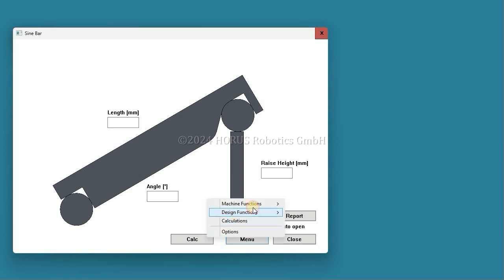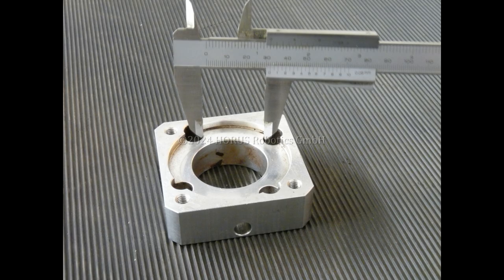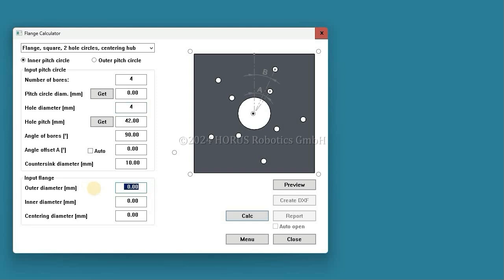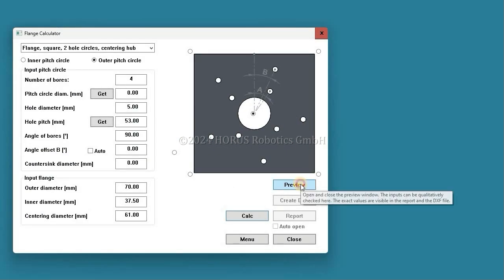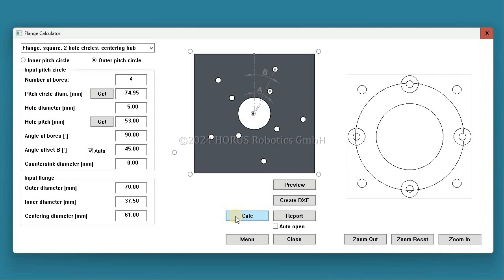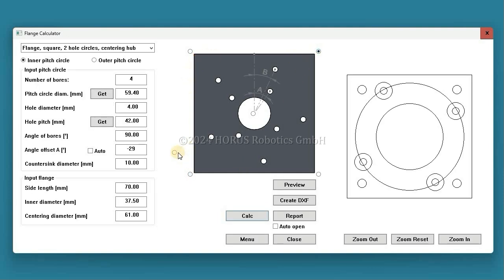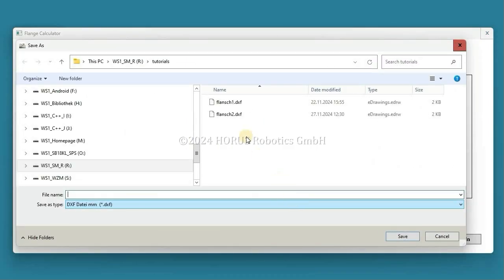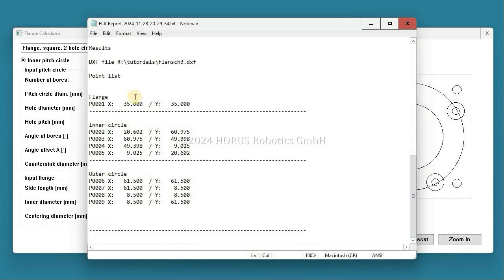Fast Flange & Bolt Circle Creation: Generate DXF & Hole Coordinates | SIMmachina Tools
Need to design a flange or bolt hole circle quickly? In this tutorial, we show you how to use SIMmachina Tools to create professional flanges with one or two bolt circles in just a few minutes.

Stop calculating coordinates manually. Whether you need a round or square flange, our tool automates the geometry and data export so you can get straight to machining.

Key Features of the SIMmachina Flange Tool:

    Flexible Geometry: Create both round and square flanges with ease.

    Dual Bolt Circles: Support for one or two pitch circles (PCD) in a single setup.

    Instant DXF Export: Generate CAD-ready files for your workflow.

    Coordinate Data: Automatically export all bore coordinates to a text file for manual CNC entry or shop floor use.

    Reverse Engineering: Easily determine CAD models and coordinates from existing physical flanges.

In this tutorial:

    Setting up flange dimensions (Round vs. Square).

    Configuring bolt hole circles and hole diameters.

    Exporting DXF files and coordinate lists.